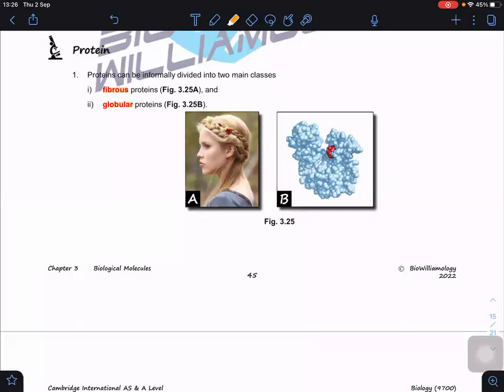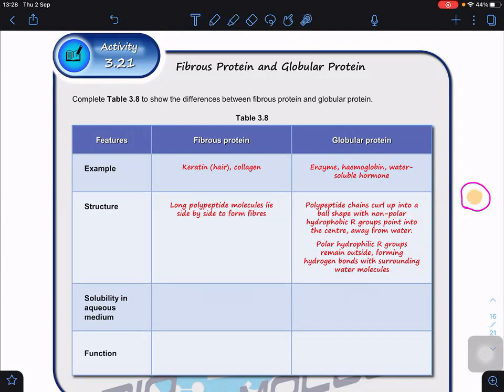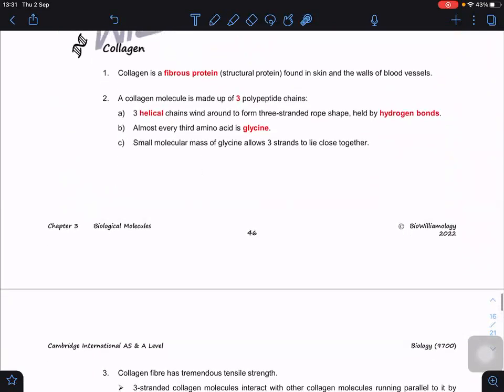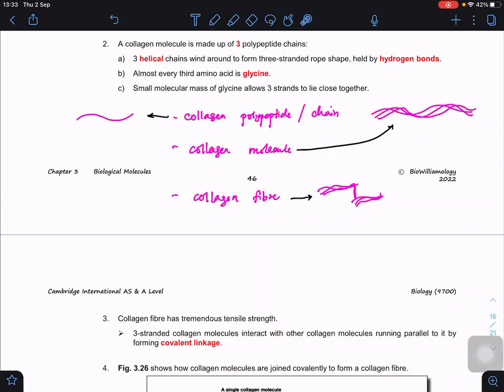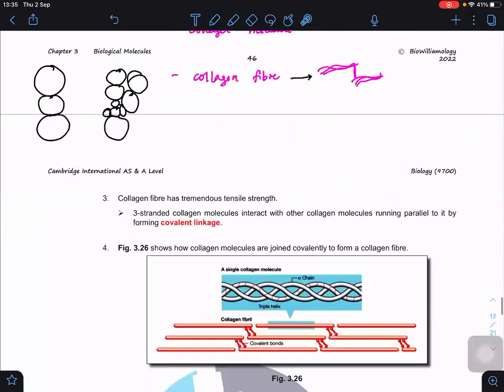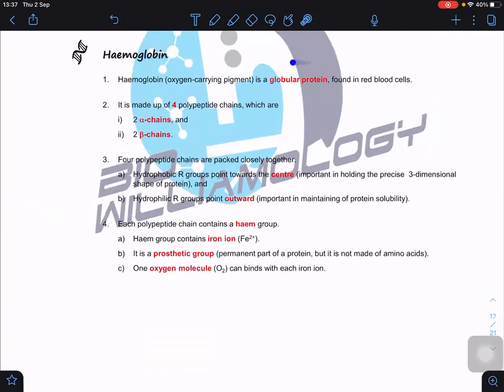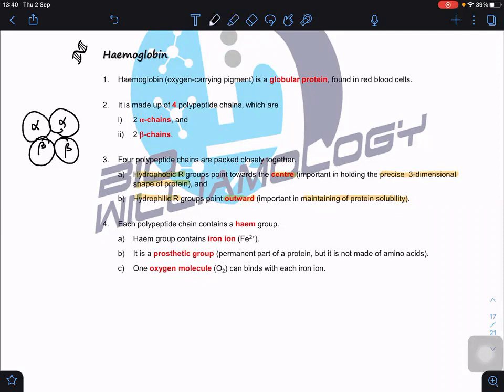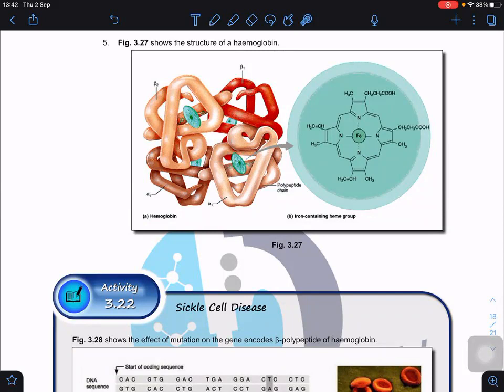Proteins (Part I) by Dr. William